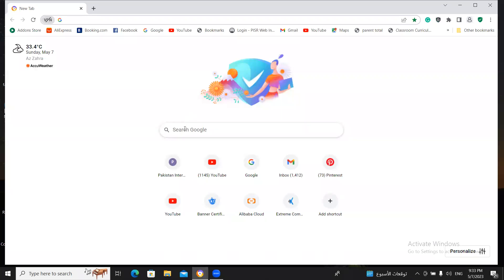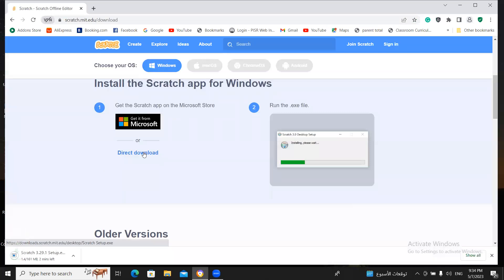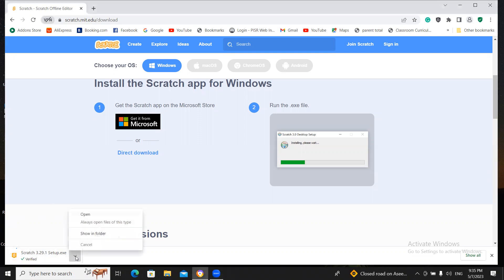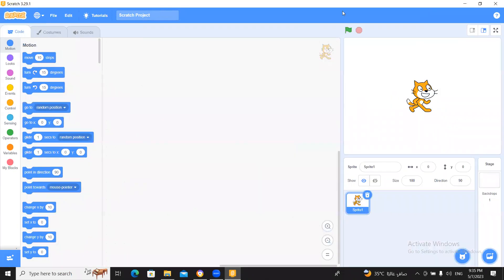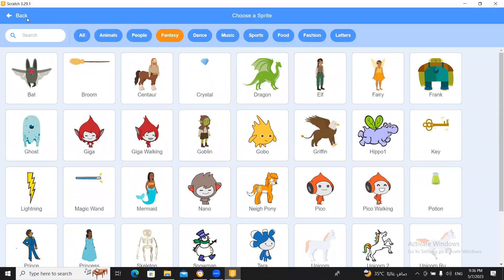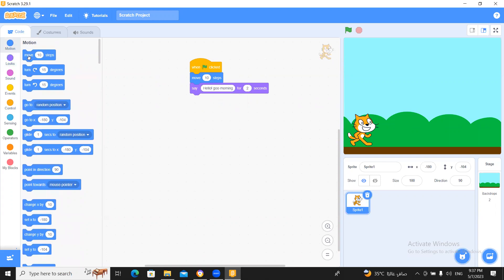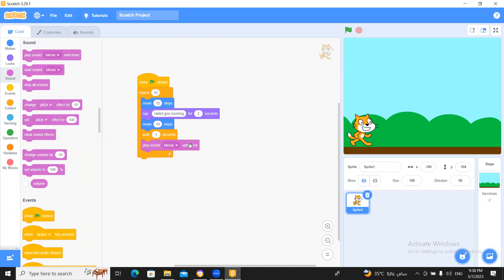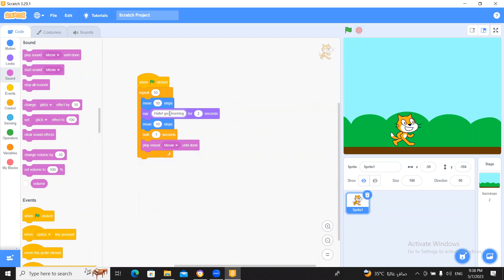how to download scratch 3.0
cratch is a high-level block-based visual programming language and website aimed primarily at children as an educational tool, with a target audience of ages 8 to 16.[6] Users on the site, called Scratchers, can create projects on the website using a block-like interface. Projects can be exported to standalone HTML5, Android apps, Bundle (macOS) and EXE files using external tools. The service is developed by the MIT Media Lab, has been translated into 70+ languages, and is used in most parts of the world.[7] Scratch is taught and used in after-school centers, schools, and colleges, as well as other public knowledge institutions. As of 15 February, 2023, community statistics on the language's official website show more than 123 million projects shared by over 103 million users, over 804 million total projects ever created (including unshared projects), and more than 95 million monthly website visits.[7]

Scratch takes its name from a technique used by disk jockeys called "scratching", where vinyl records are clipped together and manipulated on a turntable to produce different sound effects and music. Like scratching, the website lets users mix together different media (including graphics, sound, and other programs) in creative ways by creating and 'remixing' projects, like video games, animations, music, and simulations.[8][9]

Scratch 3.0
User interface

A program to change the background and make a character speak, when clicked
The Scratch interface is divided into three main sections: a stage area, block palette, and a coding area to place and arrange the blocks into scripts that can be run by pressing the green flag or clicking on the code itself. Users may also create their own code blocks and they will appear in "My Blocks".

The stage area features the results (e.g., animations, turtle graphics, either in a small or normal size, with a full-screen option also available) and all sprites' thumbnails being listed in the bottom area. The stage uses x and y coordinates, with 0,0 being the stage center.[10]

With a sprite selected at the bottom of the staging area, blocks of commands can be applied to it by dragging them from the block palette into the coding area. The Costumes tab allows users to change the look of the sprite with a vector and bitmap editor in order to create various effects, including animation.[10] The Sounds tab allows attaching sounds and music to a sprite.[11]

When creating sprites and also backgrounds, users can draw their own sprite manually,[10] choose a Sprite from the library, or upload an image.[11]

The table below shows the categories of the programming blocks: